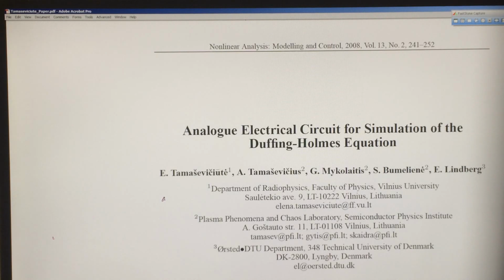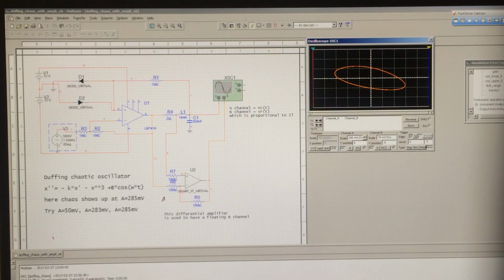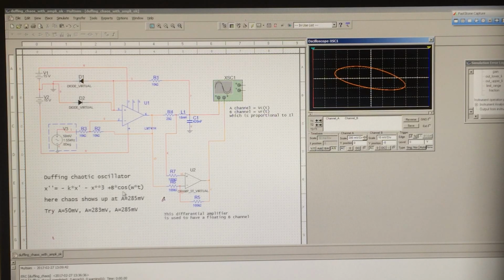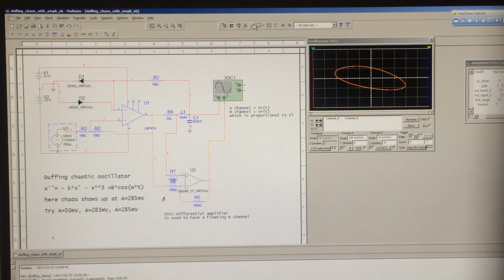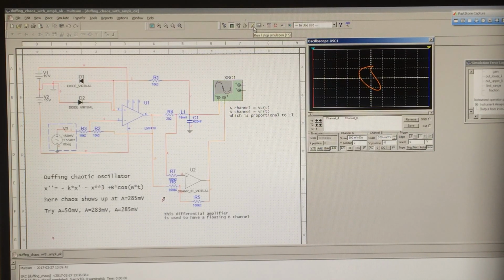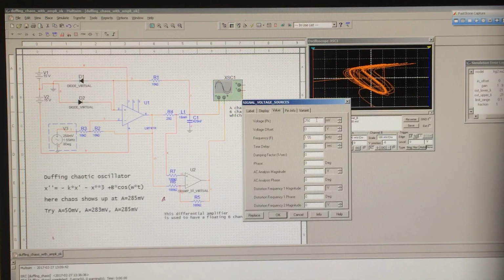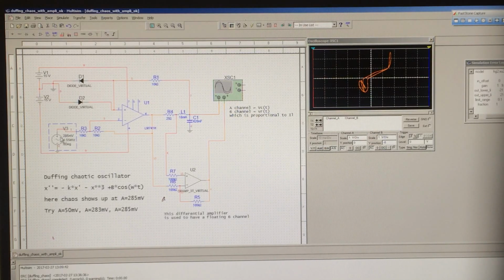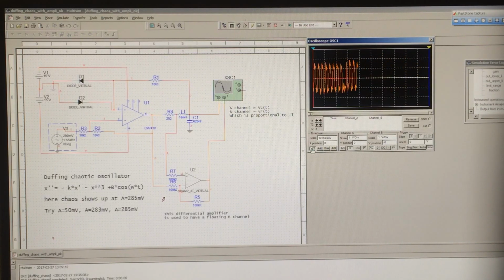DUFFING chaotic circuit (new audio)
Simulation of a Duffing-Holmes electronic circuit which gives rise to chaotic behavior. The simple circuit is simulated in Multisim (Electronic Workbench) and the striking passage from one chaotic behavior to another is shown on a virtual oscilloscope.
Thx to Arthur Siuda for bettering the original poor audio.